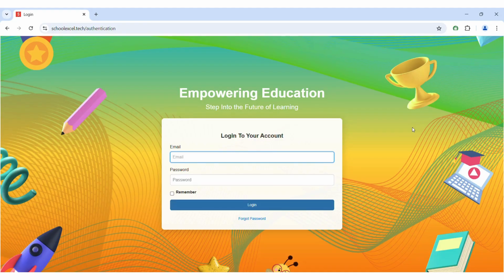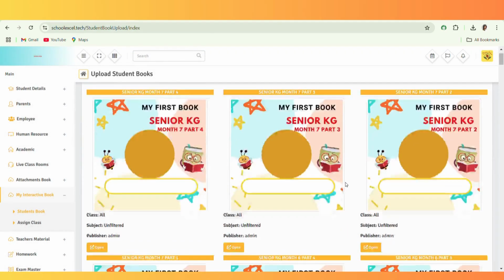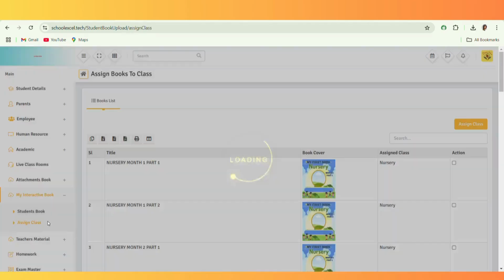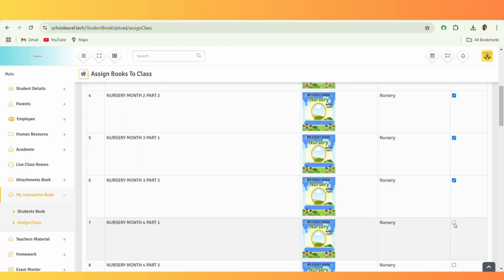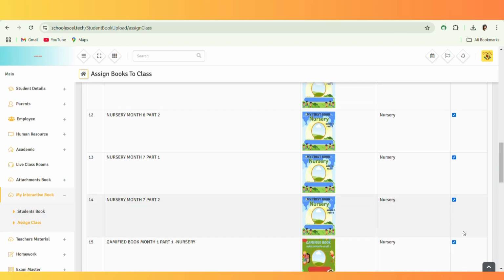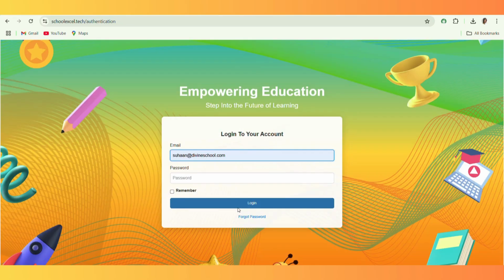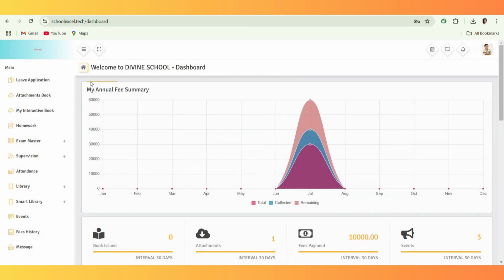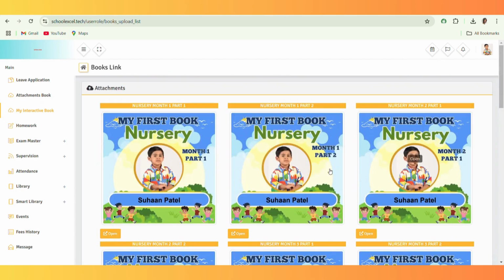HOW TO ASSIGN MY INTERACTIVE BOOKS TO STUDENT?